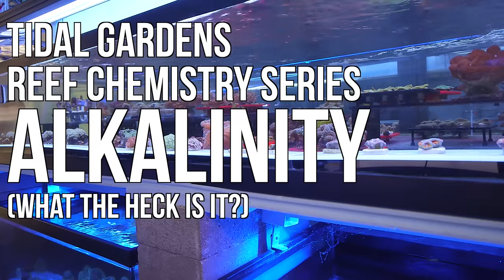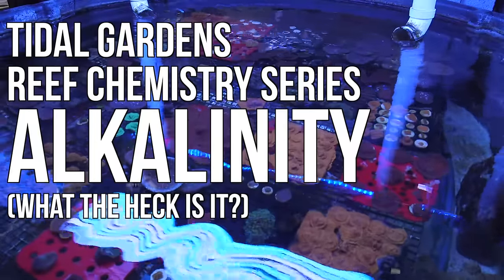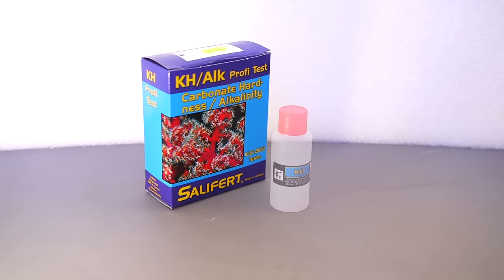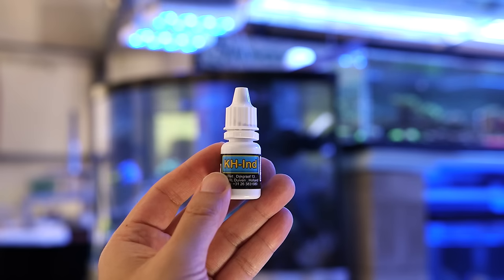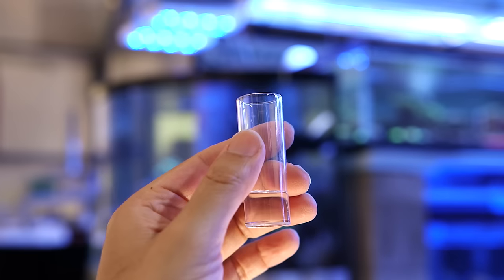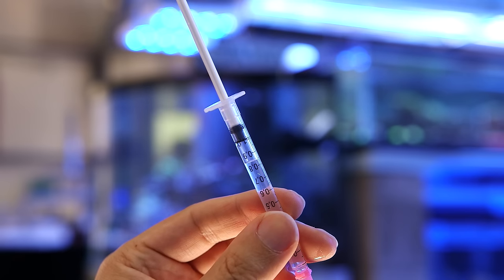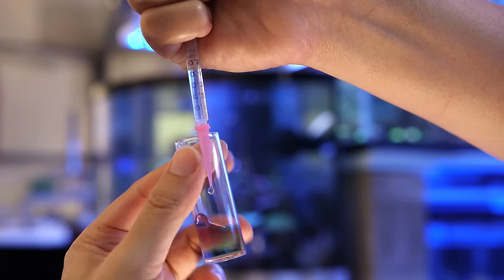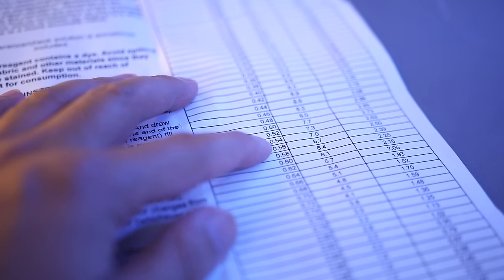Reef Chemistry: Alkalinity Level Testing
Any reef aquarium hobbyist that attempts a stony-coral dominated aquarium should be very familiar with calcium and alkalinity levels. We covered Calcium in our last video so this video will focus mainly on Alkalinity.